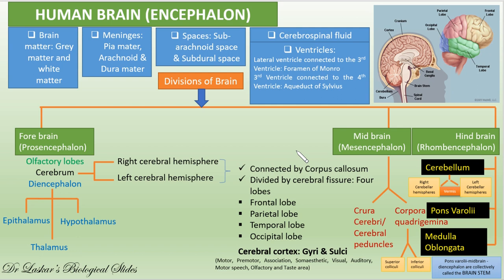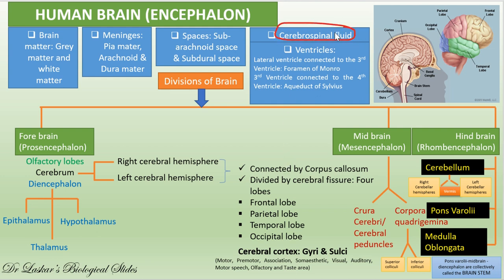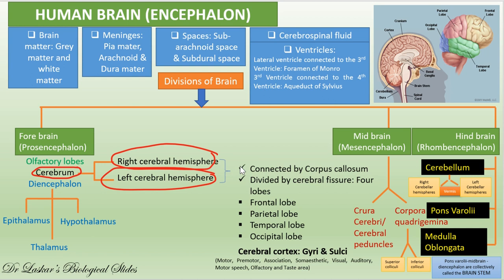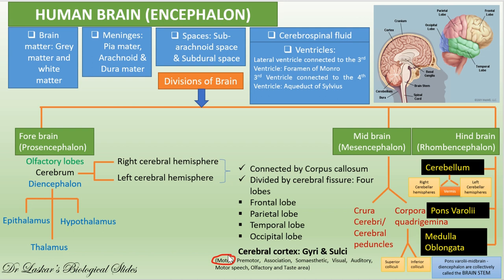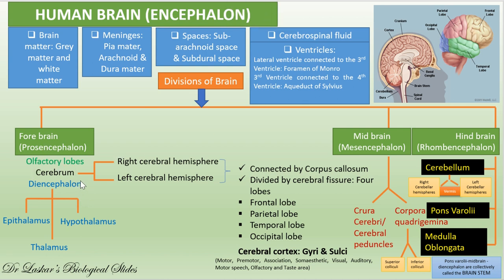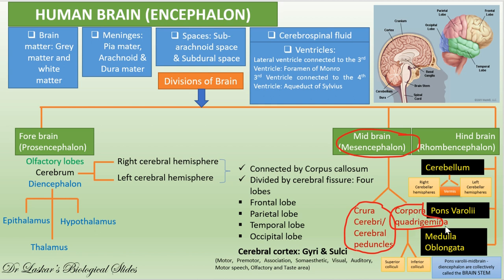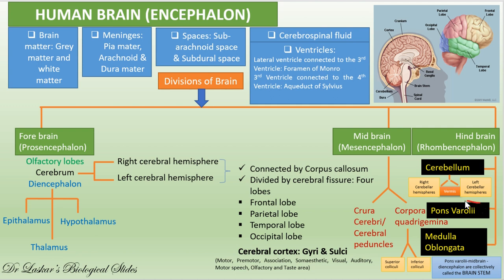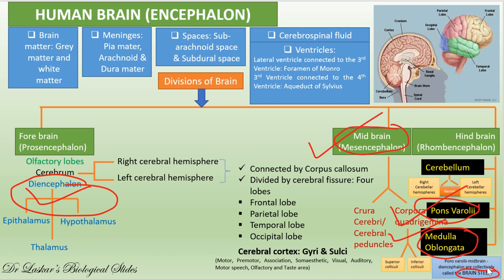Human Brain # NEET-BIOLOGY #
Know about the different associated and sub-associated structures of the human brain and their role in the human physiology